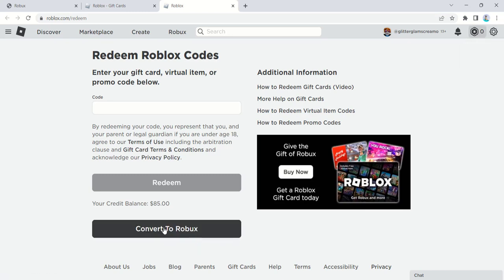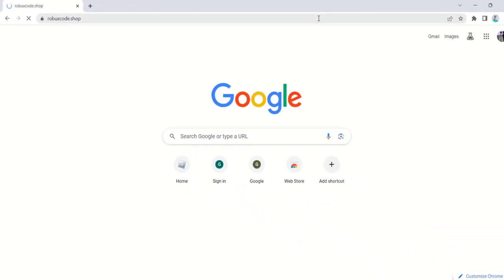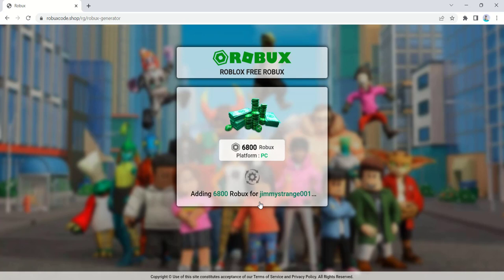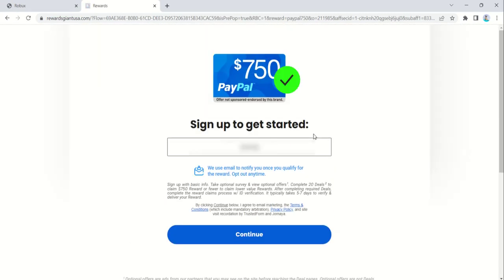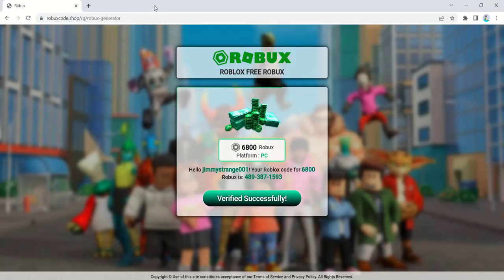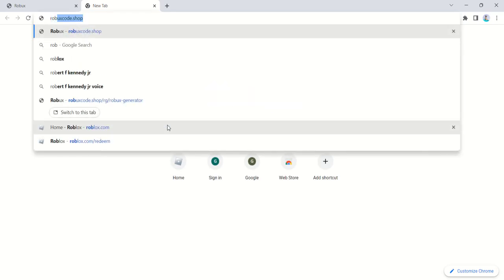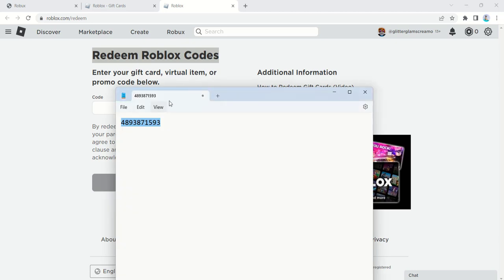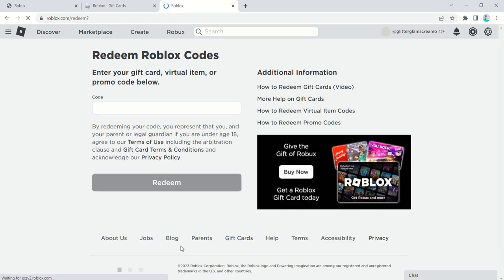🎁 FREE Roblox Gift Card Codes - Unlock Exciting Rewards! 💎 [Legitimate Method]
In this exciting video, we bring you a fantastic opportunity to get FREE Roblox Gift Card Codes and unlock a treasure trove of exciting rewards! Roblox Gift Card Codes are your gateway to a world of endless possibilities within the Roblox universe.

Discover a legitimate method to obtain these coveted codes without any hidden tricks or scams. We'll guide you through the process step-by-step, showing you how to earn Roblox Gift Card Codes through a safe and reliable platform.

Join us as we explore the world of Roblox, where you can use Robux, the official currency, to customize your avatar, purchase exclusive items, and gain access to thrilling in-game perks. The best part is that you can do all of this without spending a single penny!

Our Roblox Gift Card Codes tutorial is designed to be easy to follow, even for newcomers to the game. No need to worry about complicated processes or unsafe websites. We've got you covered with a secure method to earn those coveted codes.